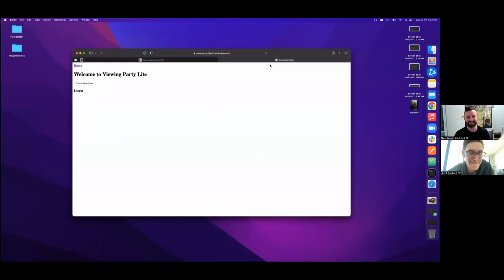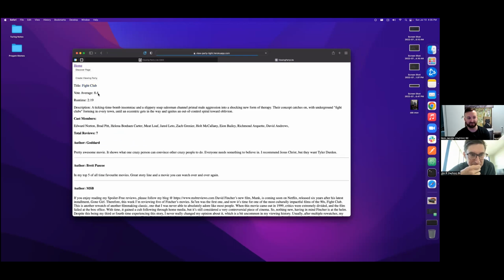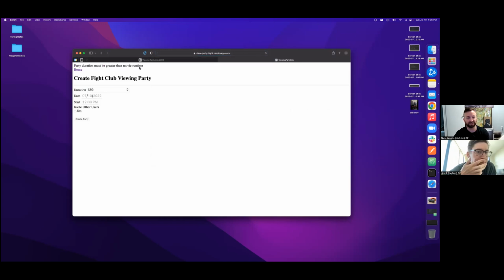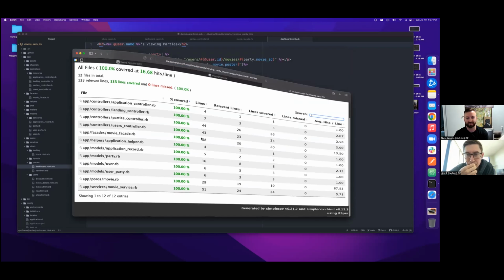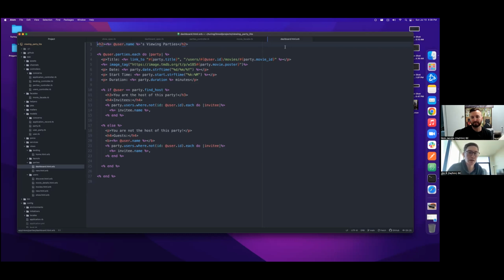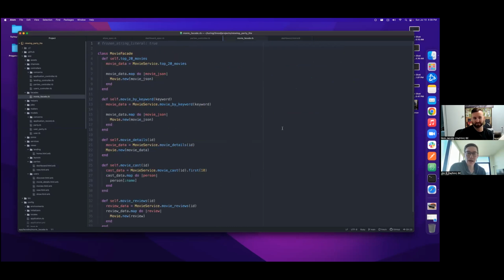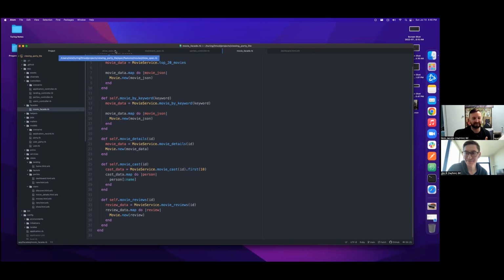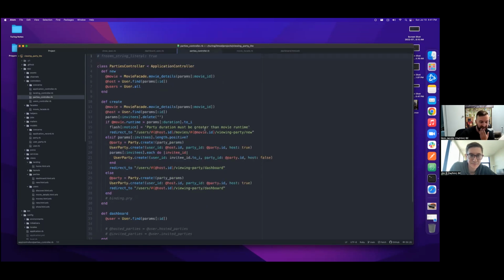Viewing Party Lite - Jim and Nick Mod 3 Project